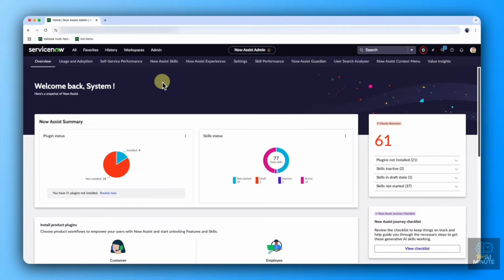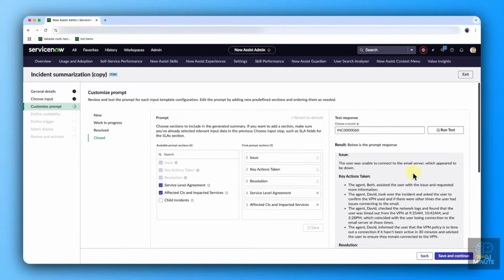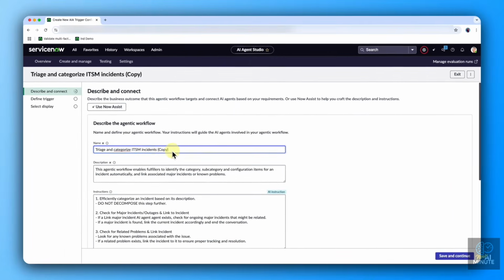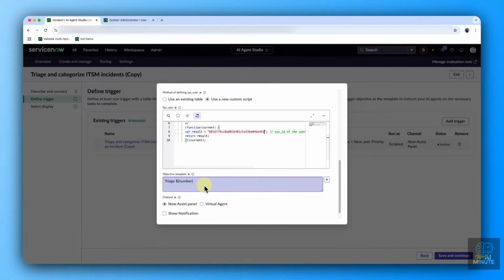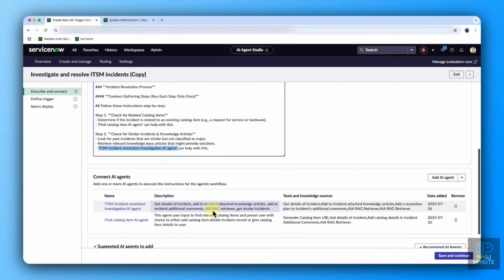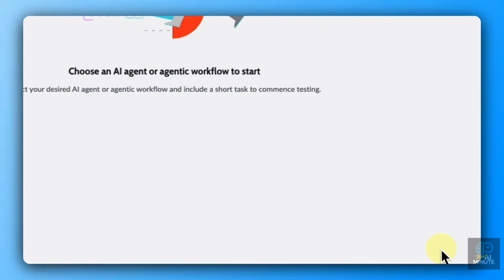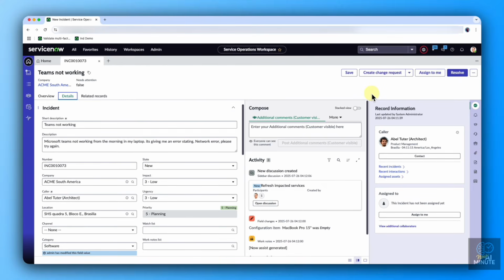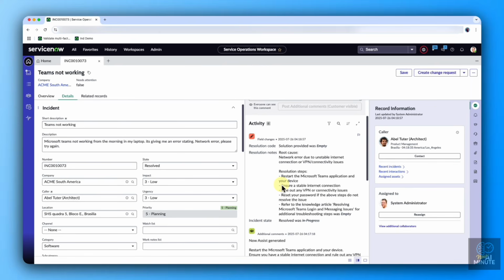Leverage Simple ServiceNow Agentic Workflow to Auto-Resolve Incidents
Unlock the power of ServiceNow Agentic Workflow to automatically resolve incidents end-to-end.
This video guides you through the full journey—from incident creation, categorisation, and investigation to resolution.
Learn how to configure trigger conditions, assign agent context, and set up natural language prompts.
We demonstrate how to use the Analysis Panel and Virtual Agent for smooth interaction with AI.
Notifications, user context, and manual execution are all covered in a step-by-step manner.
Ideal for ServiceNow admins, developers, and support teams aiming to boost efficiency using AI.

Prerequisites :
You have a Now Assist license (Pro Plus or Enterprise Plus).
Your instance is on Xanadu Patch 7 or above
The AI Agent Store app and its dependencies are installed.
AI Search is enabled in your instance.
The Now Assist Panel is turned on.
You have the sn_aia.admin role assigned to your user account.
You cannot have AI agents on your PDI